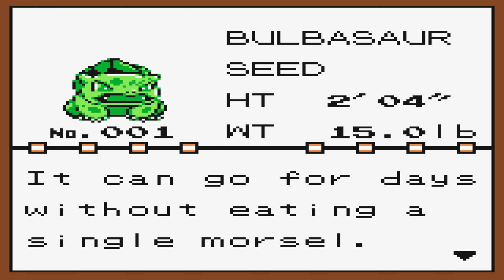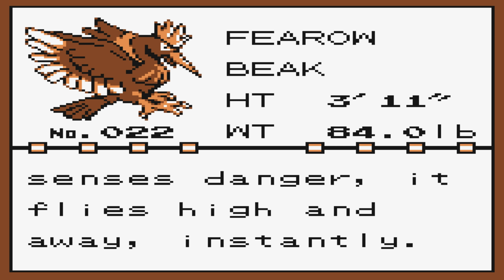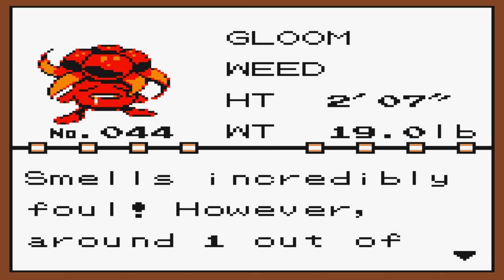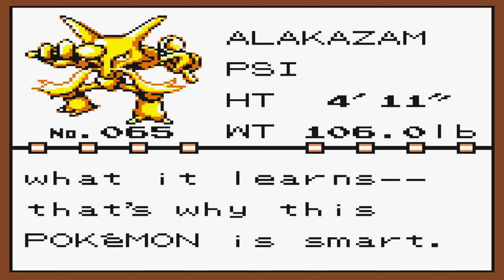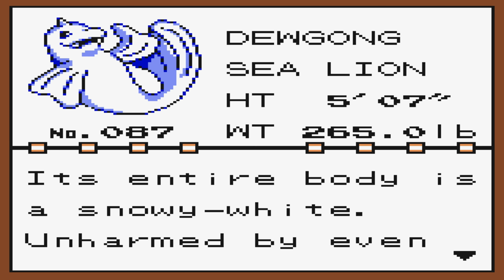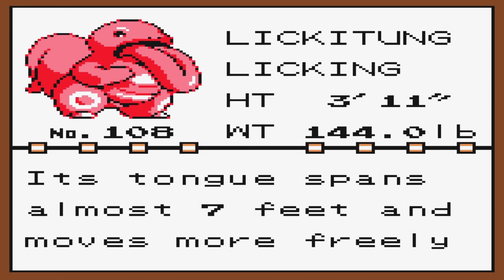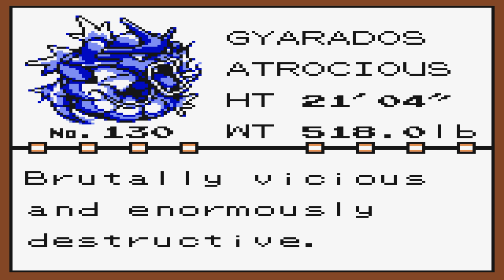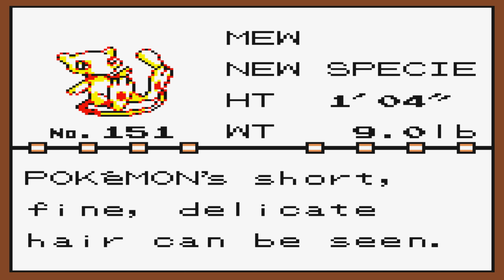Reading Pokémon Yellow Pokédex Entries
This is the "HANDY505 Plus" Pokédex model. A slightly upgraded version of the regular 505 model, it features improved Pokémon sprites.